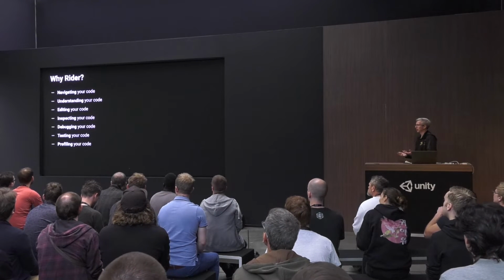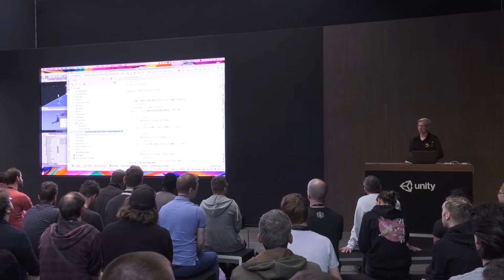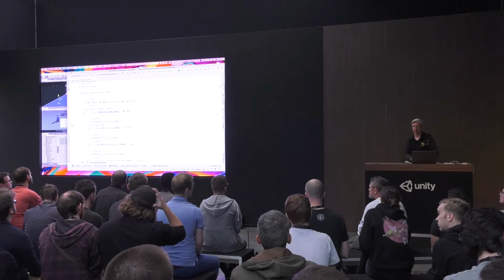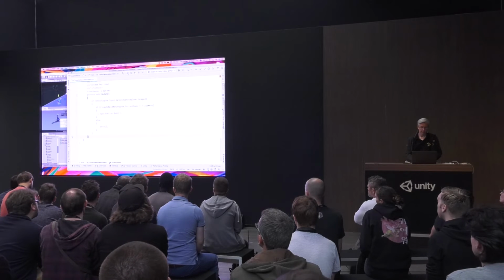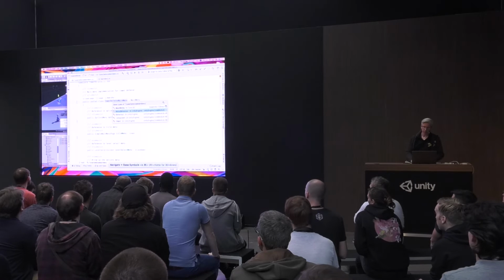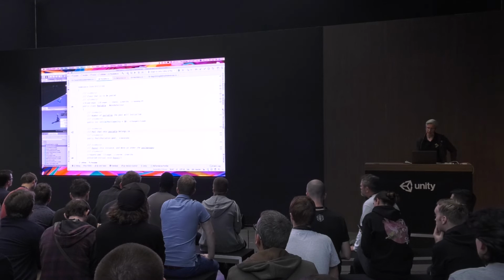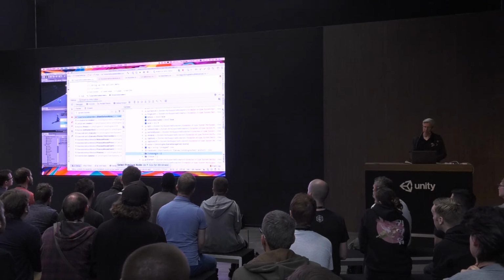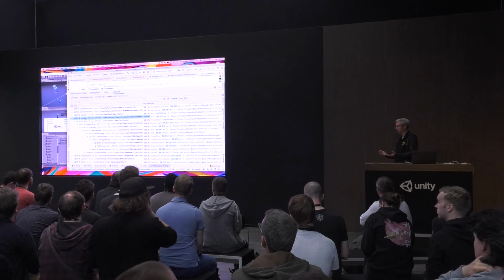Tips and tricks for JetBrains Rider - Unite Copenhagen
Meet JetBrains Rider, a cross-platform C# script editor with deep understanding of Unity*. This session teaches you the best tips and tricks on how to use Rider, from code completion of Unity event functions to code inspections and automatic code rewriting to fix issues. You'll learn how Rider can help you with unit testing and performance profiling. You'll also see how Rider can teach you Unity best practices, as well as new C# features. And that's not even mentioning unit testing and performance profiling!

Speaker: Matt Ellis – JetBrains

*Note: the slides for this talk are available in Slideshare. If you'd like to experience the presentation, we suggest listening to the audio from YouTube and following along with these slides.